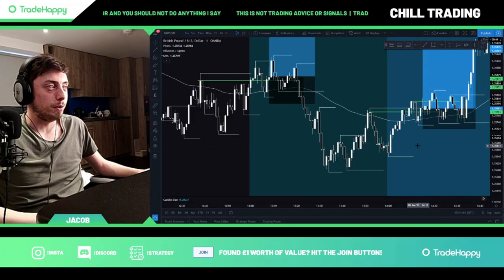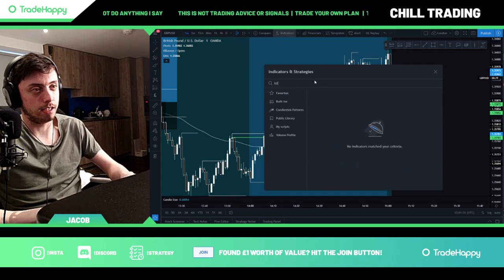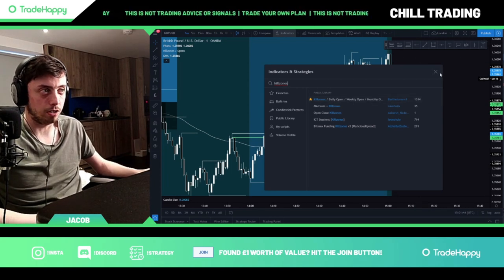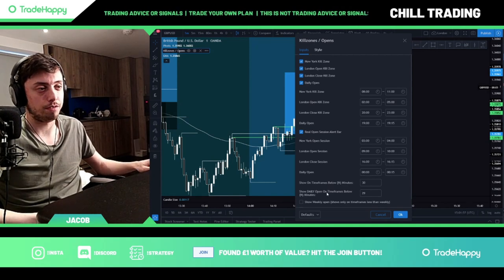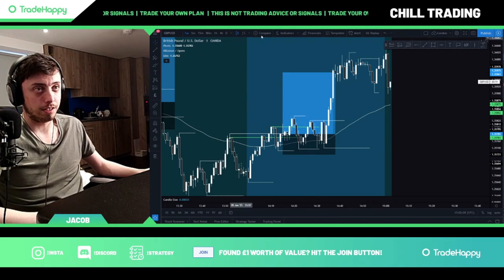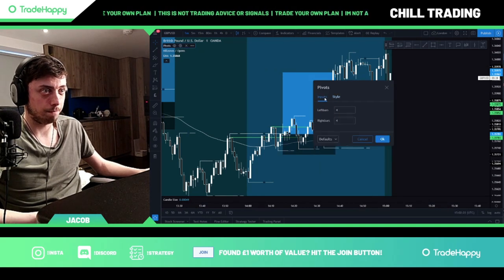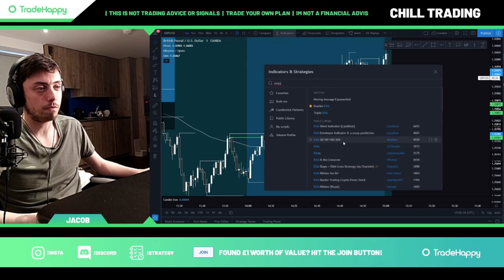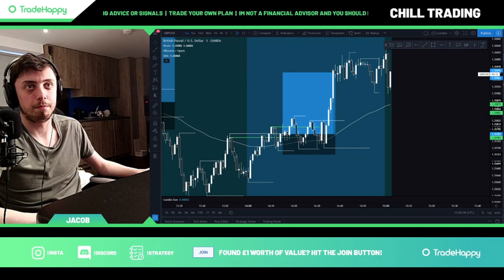The 1 MINUTE STRATEGY INDICATORS I Use In 2 minutes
Found £1 worth of value from TradeHappy? Join us to get access to exclusive perks:

✅ Looking To Help The Channel Improve? Here Is Our Wishlist: shorturl.at/uAJTW

Timestamps
0:00 Intro
10:00 Start of the video